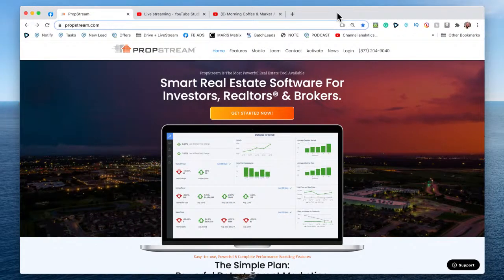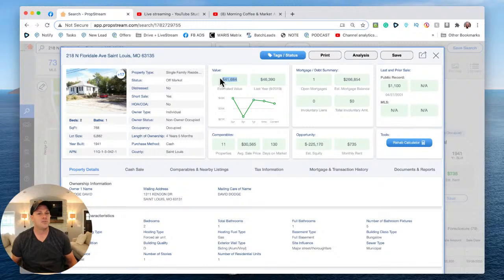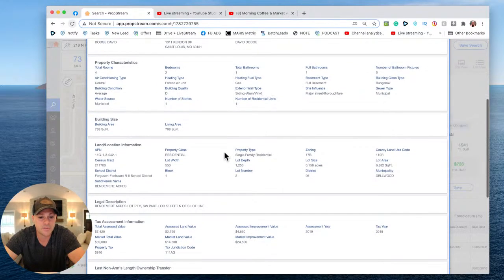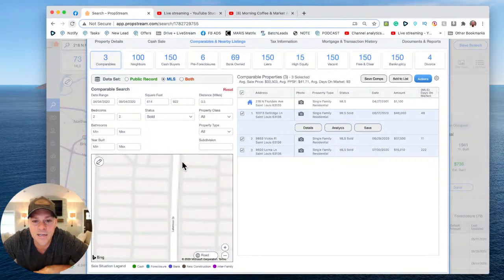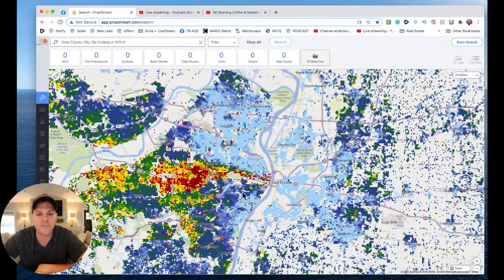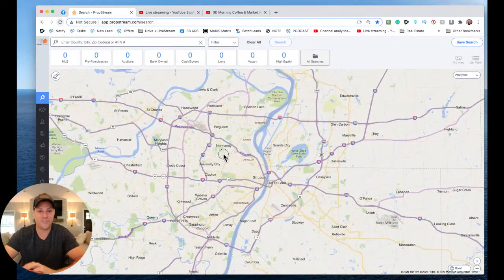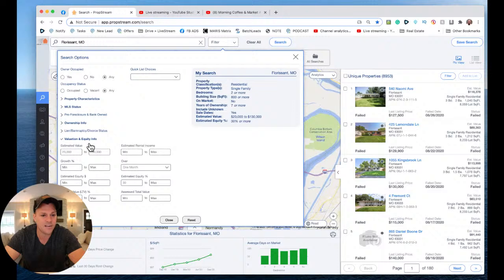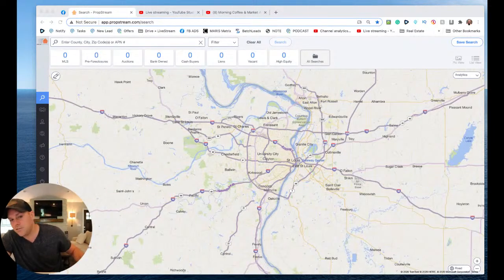Morning Coffee & Market Analysis With PropStream!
In this Video David Dodge, analyzes his market (St. Louis, MO) with Propstream.  He also will demonstrate how EASY it is to use the Propstream Mobile App!